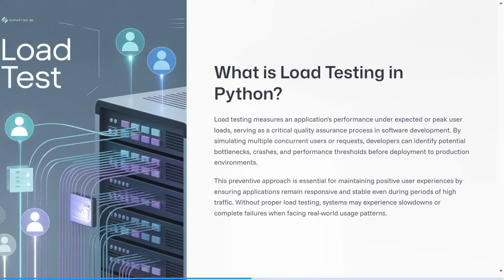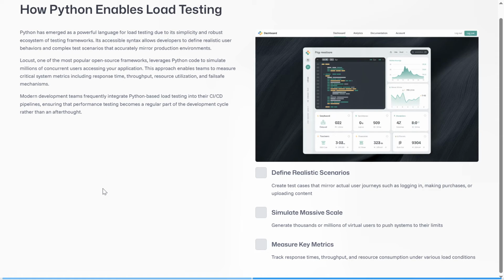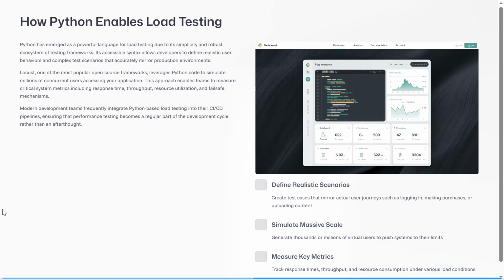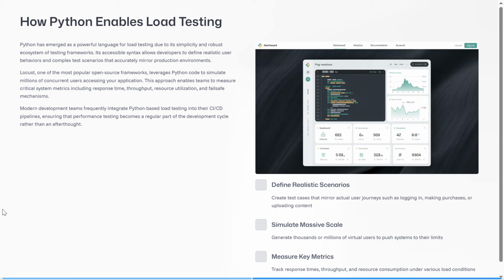What is Load Testing in Python?